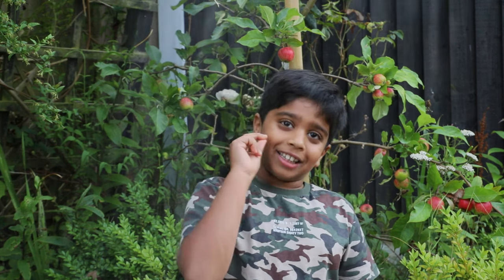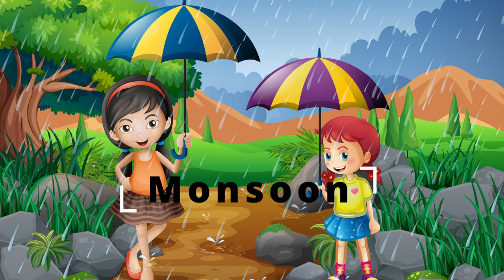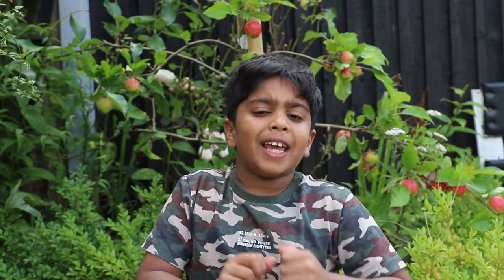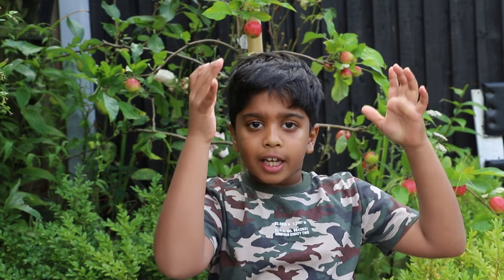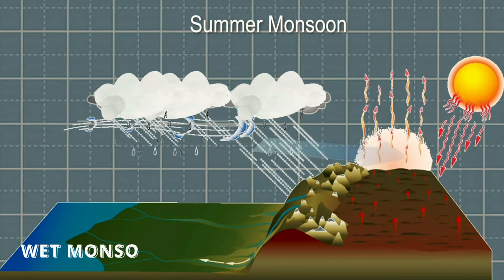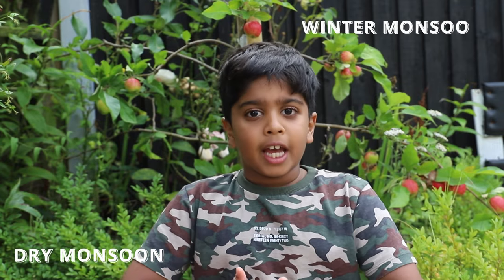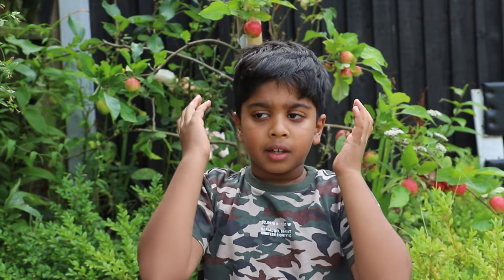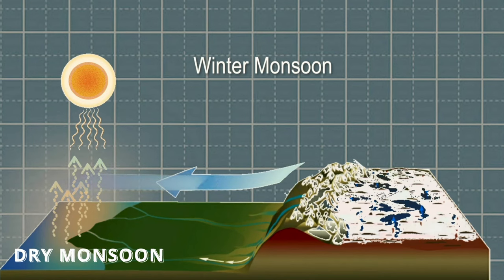What is a Monsoon || Monsoons: Nature’s Air Purifiers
8 years old young conservationist who reprasent planet Earth. I am on a big mission to protect wildlife and raise awareness about conservation. I believe that we are not too young or too old to make a difference.
Please watch Aneeshwar's website to know more about his projects

8 Y Old Aneeshwar Kunchala has developed a passion towards the natural world since he was 4. For the last 4 years, , he became an inspirational role model for future generations by spreading his positive message to millions of children and adults around the world through his creativity of art, poetry, wildlife documentaries, public speaking and other social activities like litter pick, tree plantation and etc.

Aneeshwar is a conservation and wildlife campaigning phenomenon. He already won multiple national and International awards for his work building awareness and inspiring millions of people to protect the planet and its living things. He is a Young Scientific Explorer, Guinness World record holder, Global Child Prodigy award recipient, Blue Peter Gold Badge holder, British youth Citizen Award, Young Climate Change Leader by UK Prime Minister and British future role model.

His works were shared by millions on media, Schools, collages and offices which has created a positive impact on the children and families around the world to bring everyone in one theme of conservation. He has created a significant impact on future generation in the community, across the country and world with his passion and incredible natural world knowledge. Sir David Attenborough, UK Prime Minster, RSPB and Natural History Museum, and other world leaders has recognised his work. Aneeshwar is representing youth at the world stage, John F Kennedy Center - RiverRun festival for art nature impact.

He raise awareness through love, passion and drive children and youth into conservation and sustainable living. His selfless voluntary service, commitment and love towards the natural world has allowed him to integrate more into the community. With his exemplary work and his positive impact on the local community, he has been invited to represent the UK in COP27 - Six ways to save the planet documentary and it was resourceful and well received by the world leaders across the world. He made it to the Britains Got talent finals and another : Got Talent - All stars though his poetry on climate change. He also made 6 international appearances to spread his message to millions of people & the world leaders.